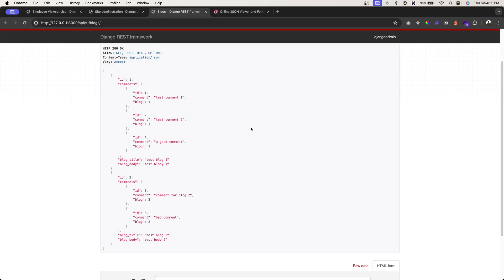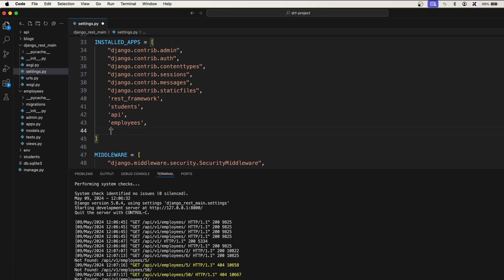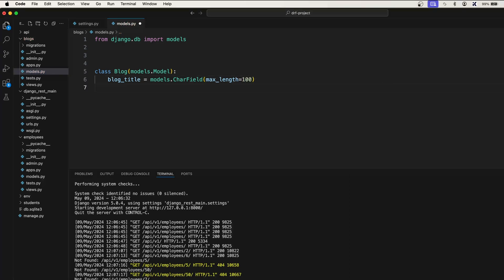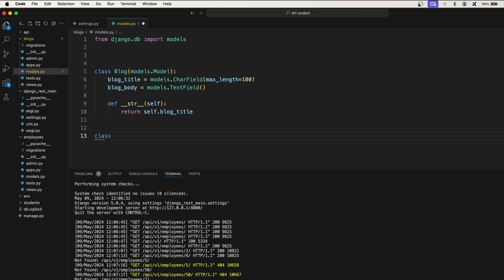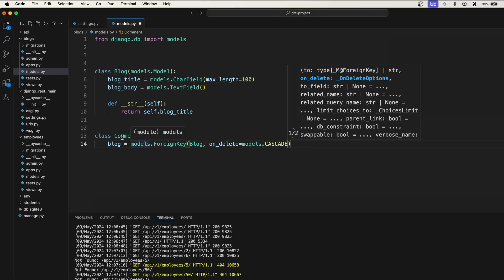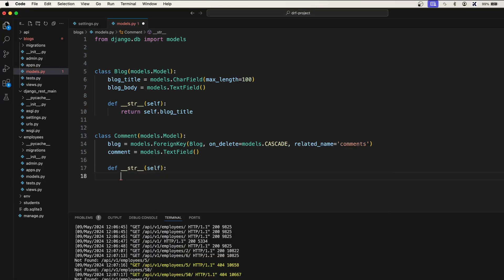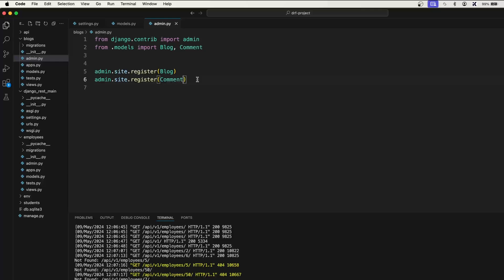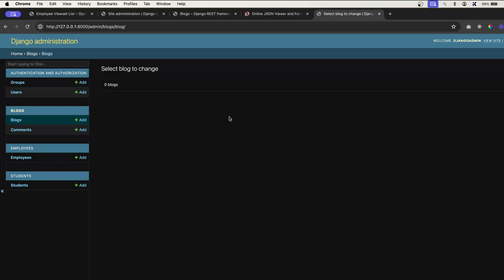Blog and Comment Model (as Example for Nested Serializer) - API Development with DRF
In this video, I will introduce you to a blog and comment model as an example for implementing nested serializers. You'll see how to structure these models and serialize their relationships effectively.